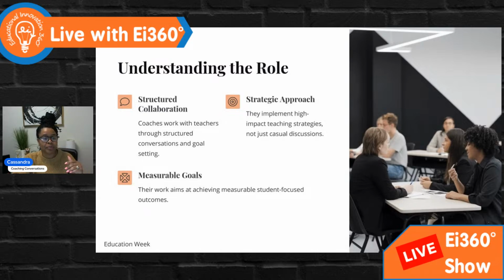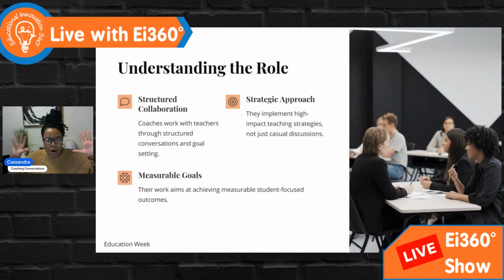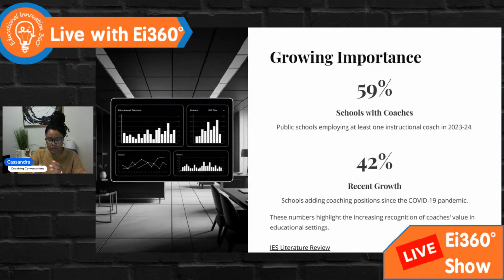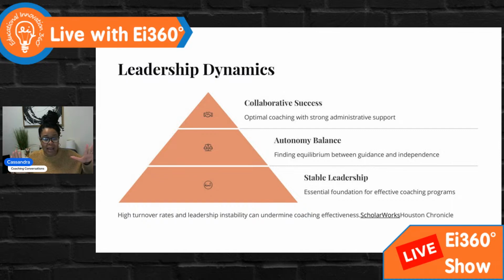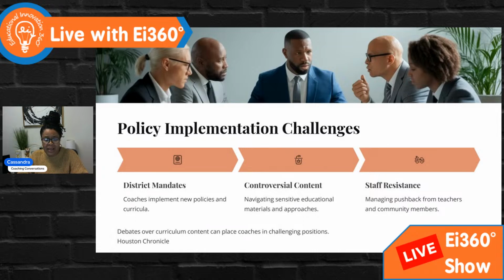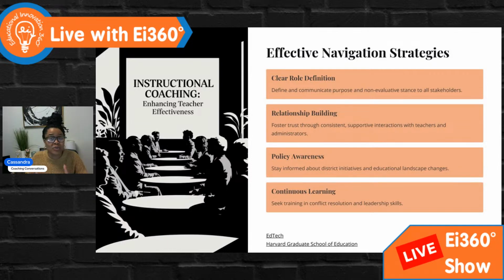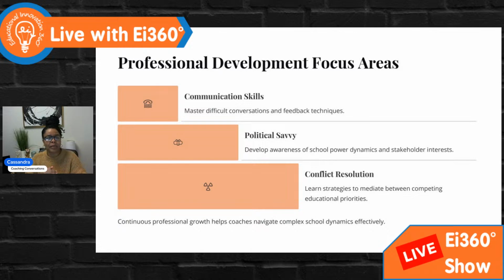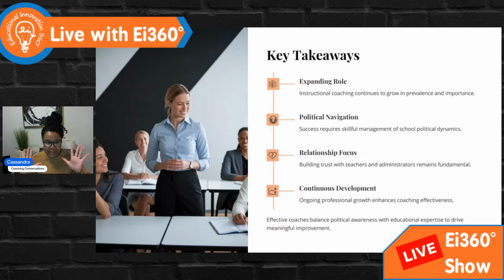Navigating the Politics of Instructional Coaching in K-12 Education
Navigating the Politics of Instructional Coaching in K-12 Education explores the complexities of instructional coaching within school systems, addressing the power dynamics, relationships, and policy challenges that shape its effectiveness. This resource provides insights into how instructional coaches can build trust, advocate for best practices, and navigate resistance from educators, administrators, and district leaders. Through real-world examples and strategies, it equips coaches with the tools to foster collaboration, influence decision-making, and drive meaningful instructional change while balancing the political landscape of K-12 education.